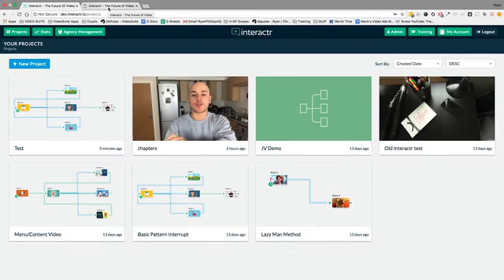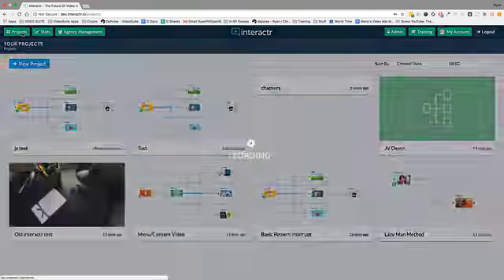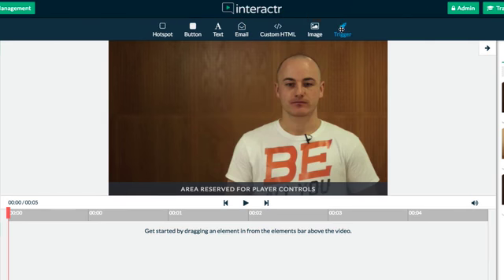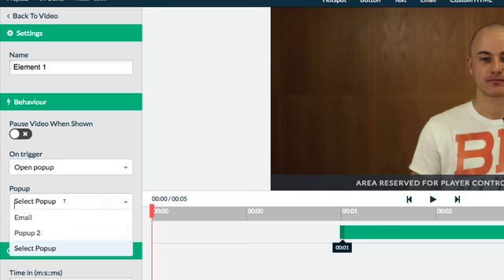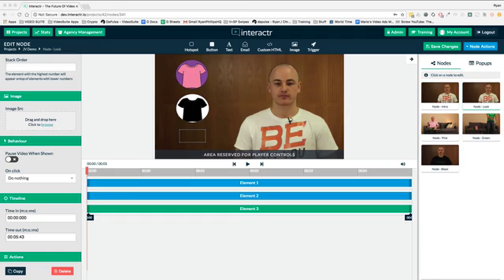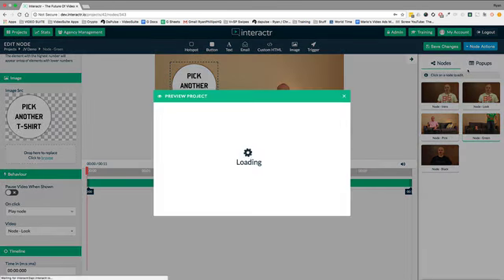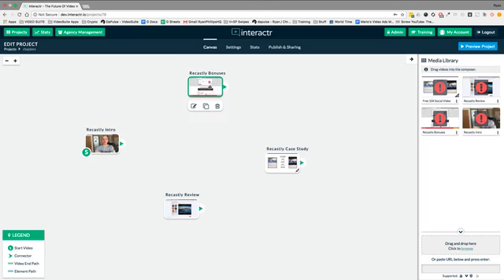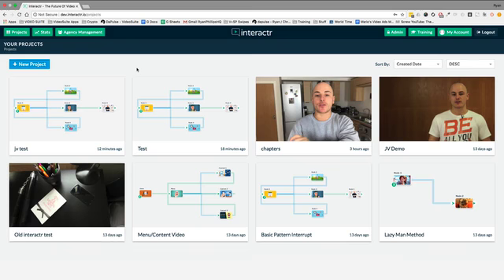Interact 2.0 Review [WARNING] DON'T BUY INteract 2.0 WITHOUT MY **CUSTOM** BONUSES!!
interactr creates enterprise level interactive videos with the average results we’ve seen being 2x conversions, 3x engagement and a 14x higher CTR.

Making the creation of interactive videos, simple easy and fast with zero coding or technical skills required.

Essentially, taking the #1 way to increase your video conversions and making it as easy as 1,2,3.